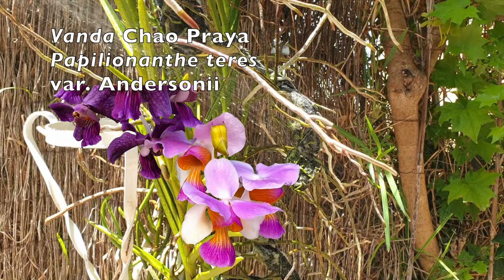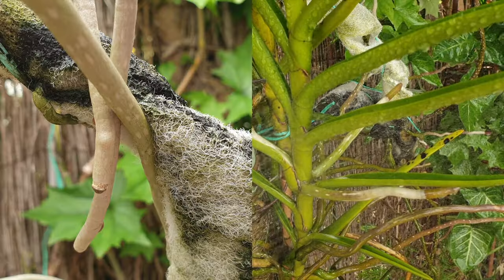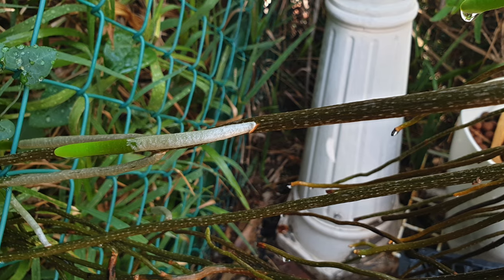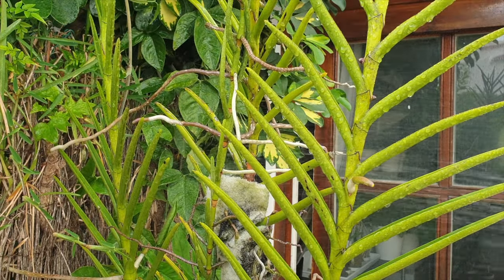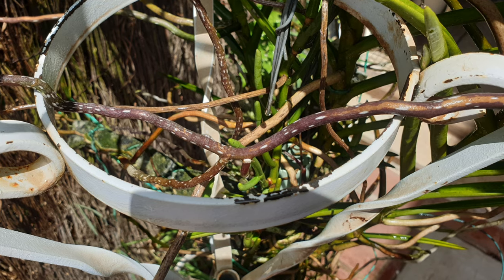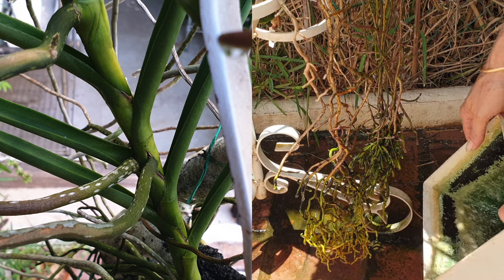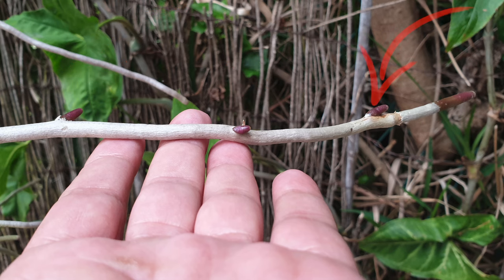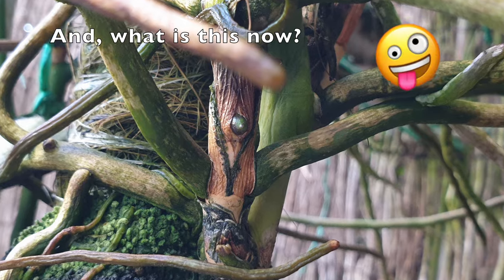Orchid Root Freckles What are Pneumathodes Their Role in Orchid Roots Growth & Care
ITS A SNEAKY SECRET but not anymore! In this video, I delve into the fascinating world of orchid roots, focusing on the mystery of pneumathodes—those tiny freckles that appear on damp velamen. Watch as I document my Vanda orchids' root behavior, including how they react to misting and the role these freckles play in gas exchange. Through years of observation, I've noticed patterns in root branching and growth, and I'm excited to share my findings with you. If you're curious about why some orchid roots have these freckles and what they mean for your orchid care, this video is for you!
I also discuss my experience using TNC MychorrHydro, which has led to remarkable growth and root branching in my bare-root Vandas. Whether you're a seasoned orchid grower or just starting, this video will give you new insights into how to care for your orchids' roots.
CHAPTERS:
00:00 What are the white spots on orchid roots? What are pneumathodes?
03:28 What are pneumathodes and what do pneumathodes do for orchid roots?
07:36 How TNC MychorrHydro is affecting my orchids during the first 9 months of applications
My environment:
Mediterranean climate, hot summers / mild winters
45% - 85% humidity, with regular airflow